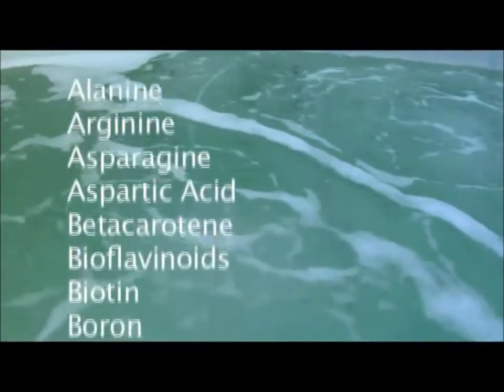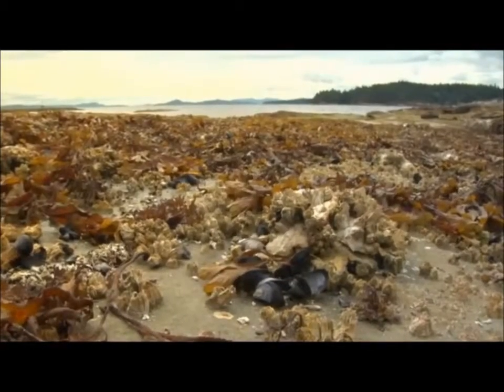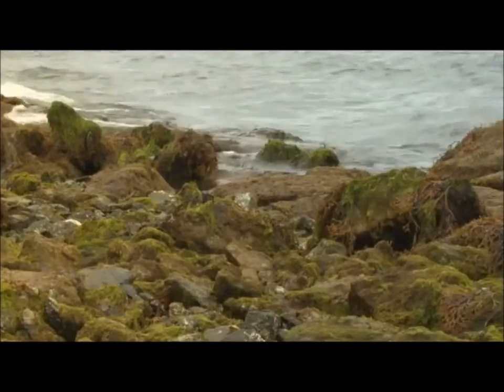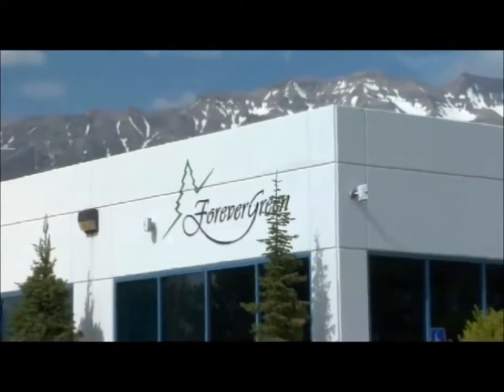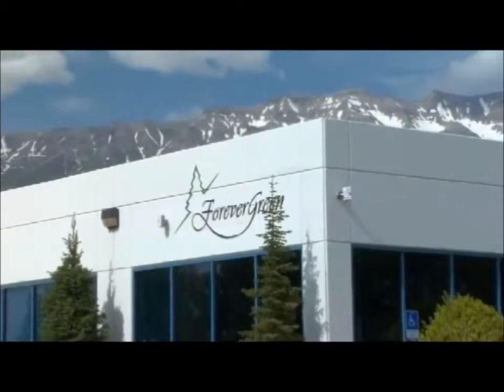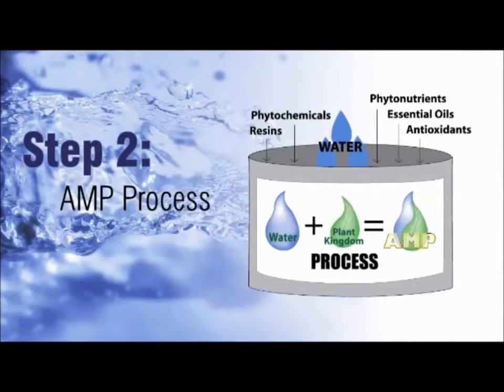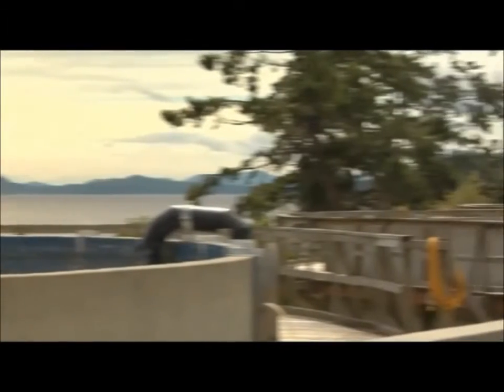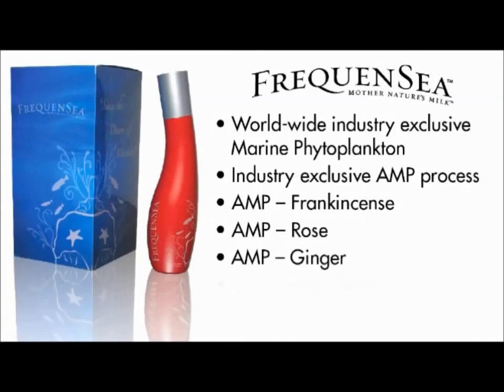Marine Phytoplakton ~ Full Story ~ KathysSalon com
▼▼  FIND KATHLEEN US ON THE WEB ▼▼